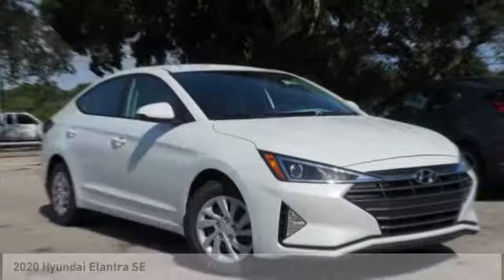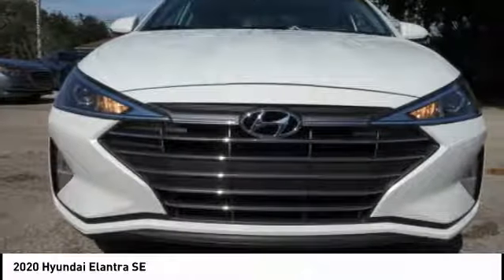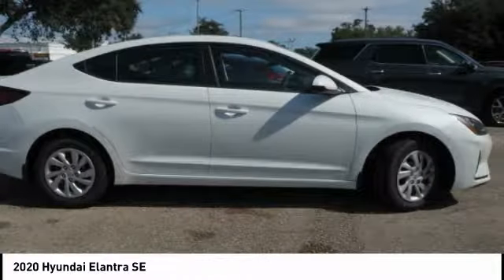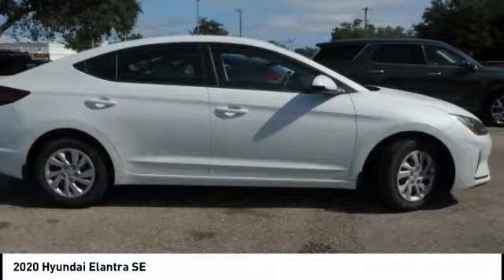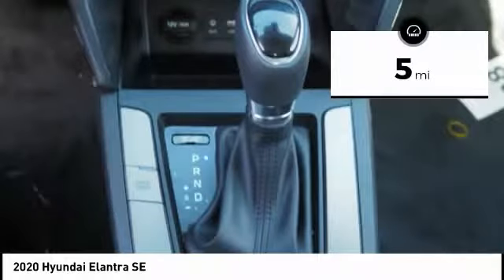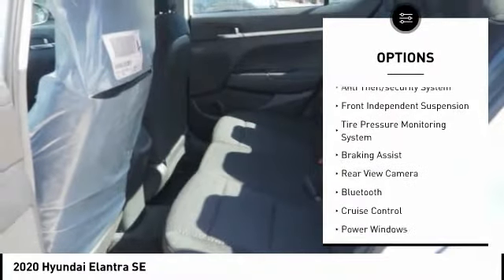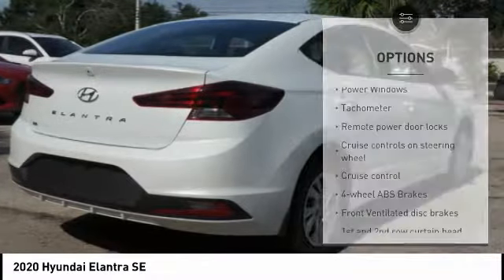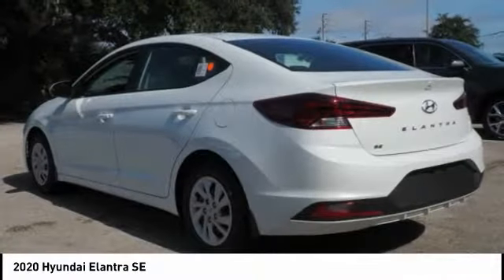2020 Hyundai Elantra Melbourne FL H70304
2020 Hyundai Elantra SE

Don't miss this 2020 Hyundai Elantra. It's equipped with great features. You'll want to take this Vehicle home. Make a great choice today.